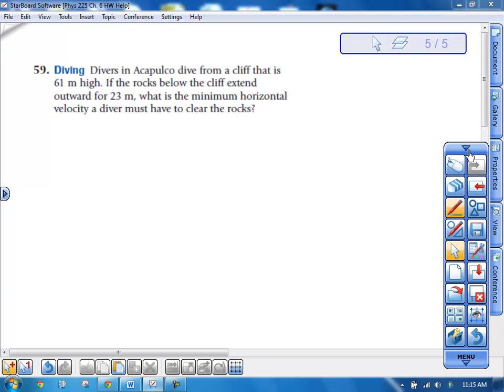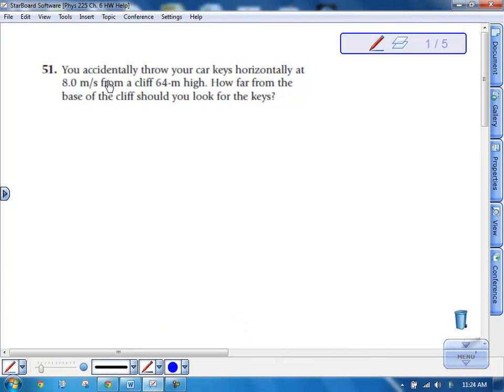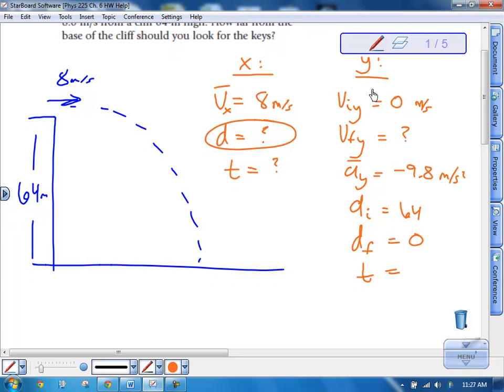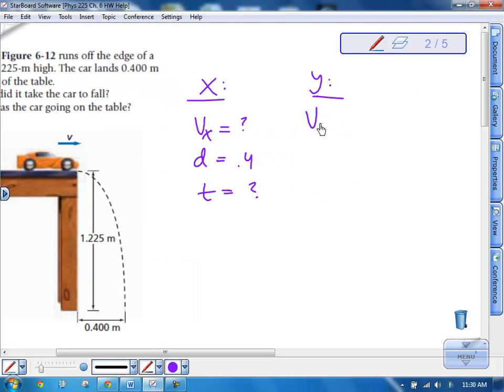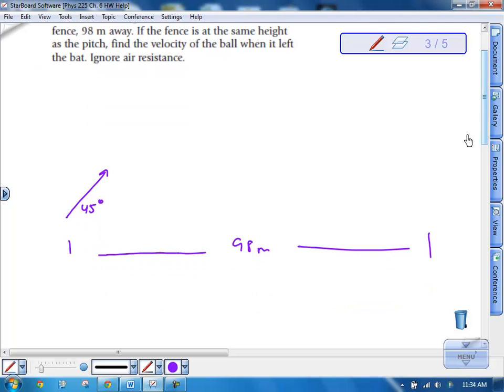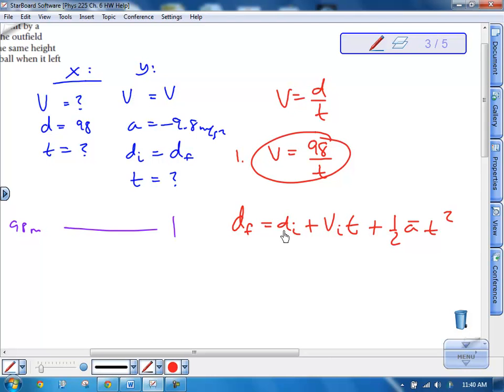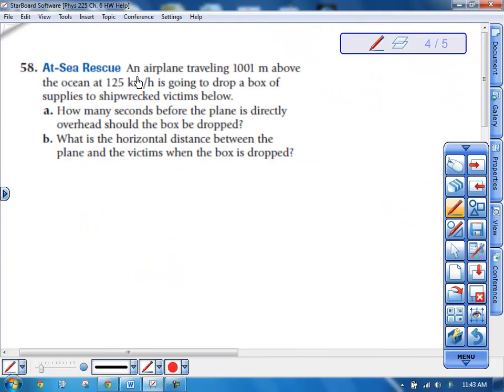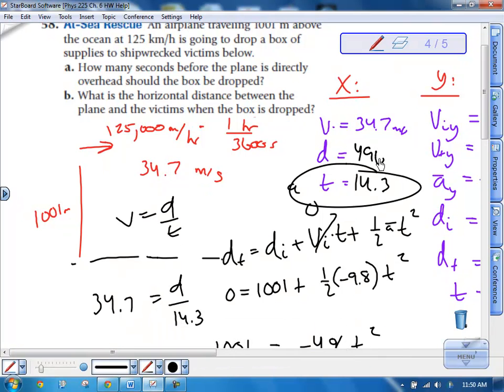Phys 225 Ch. 6 HW Help